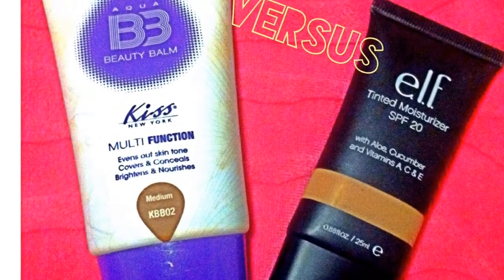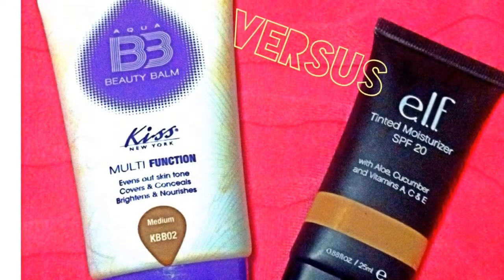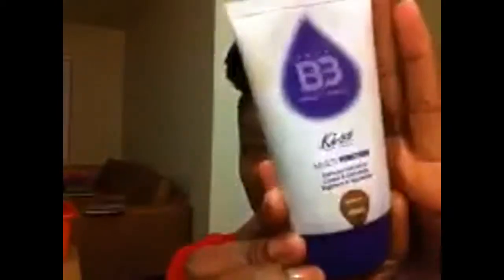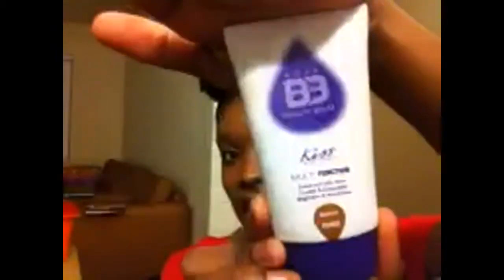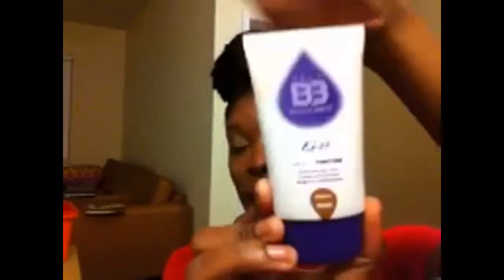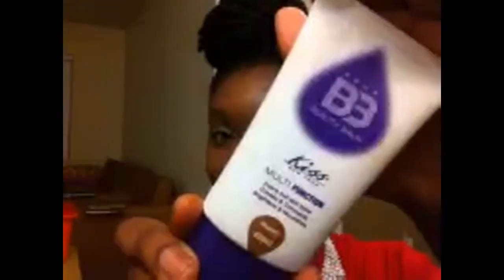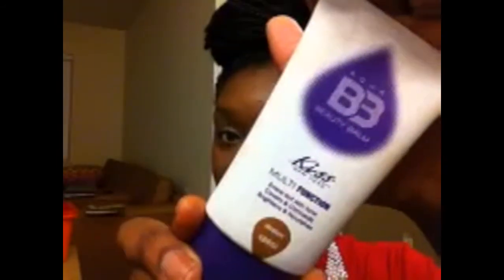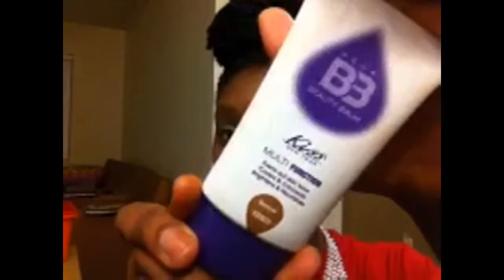Kiss Aqua BB Cream & E.l.f. Tinted Moisturizer Review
A ranting 5-star review of the beauty balm by Kiss New York! A display of how each beauty product is applied!